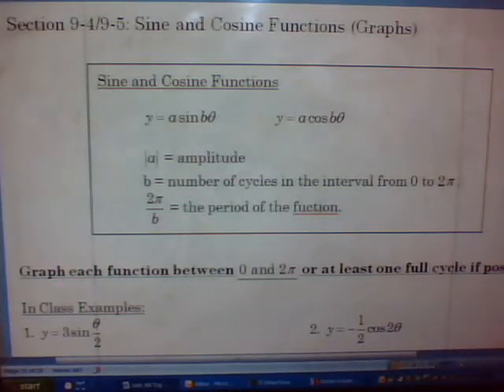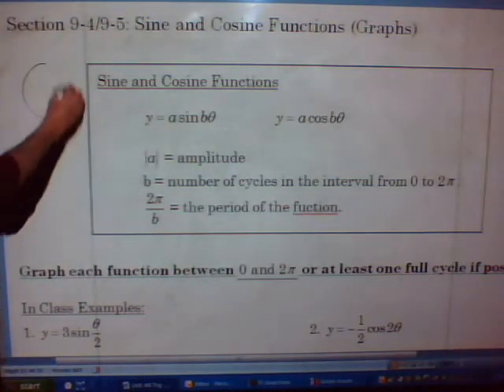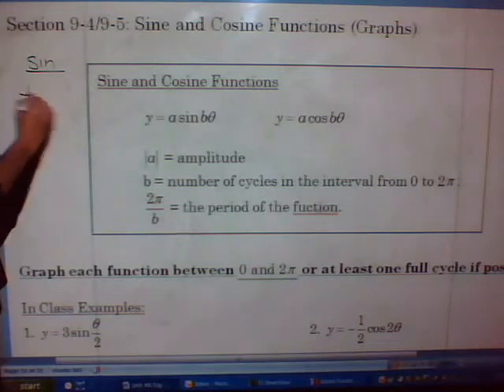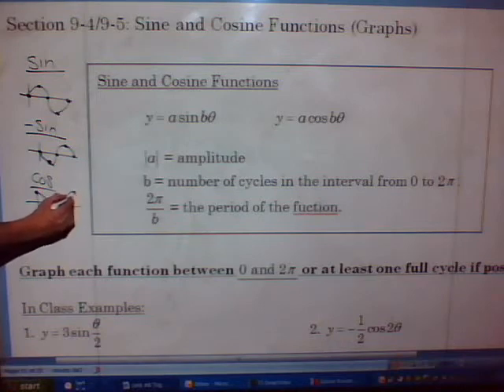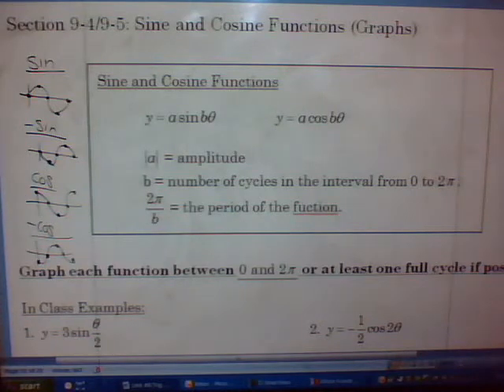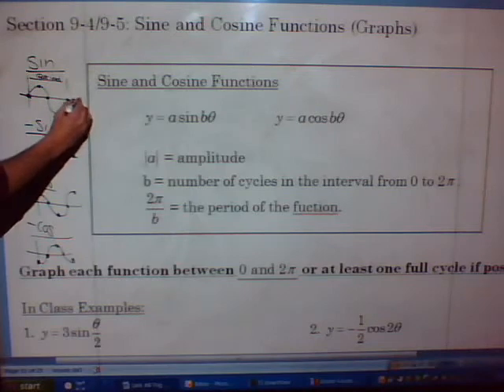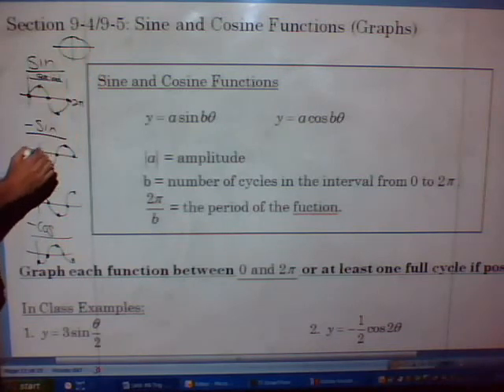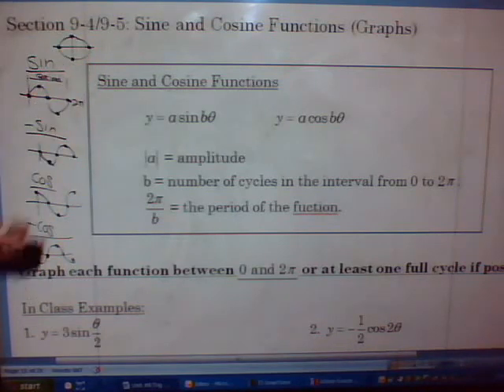1_Unit 8 Lesson 4 Graphing Sin and Cos - (3.5 min).wmv